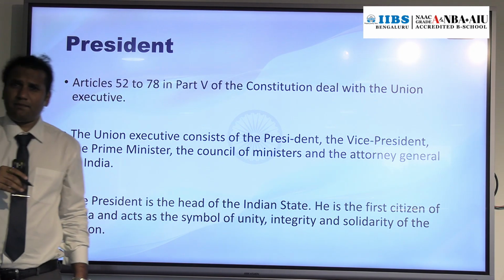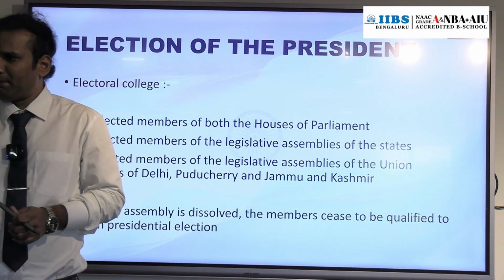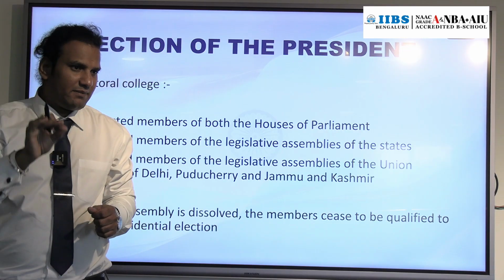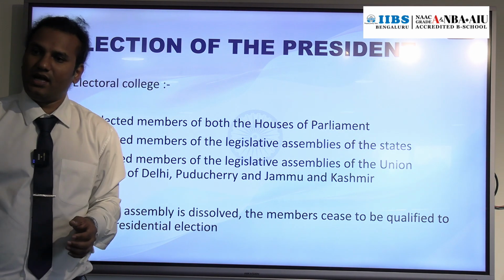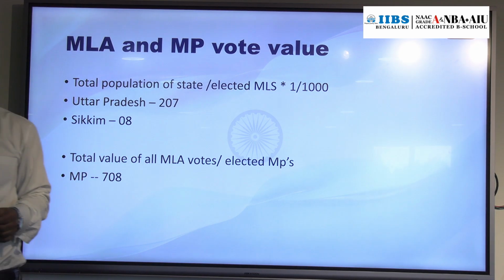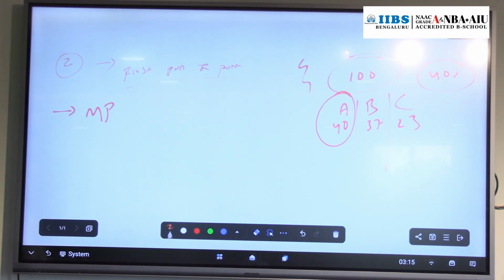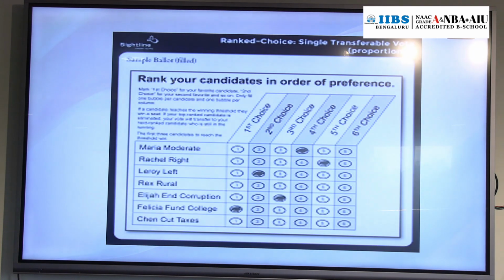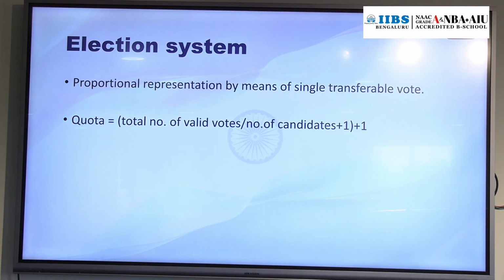Election of President | RAKESH SINGH | IIBS IAS ACADEMY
The President is elected by an electoral college consisting of the elected members of both Houses of Parliament, the Legislative Assemblies of all states, and the Legislative Assemblies of the Union Territories of Delhi, Puducherry, and Jammu and Kashmir. Nominated members and members of state legislative councils are not part of the electoral college.